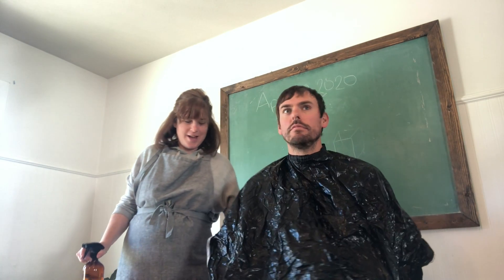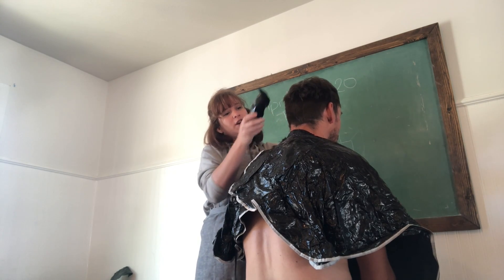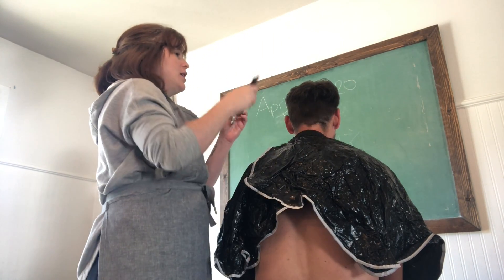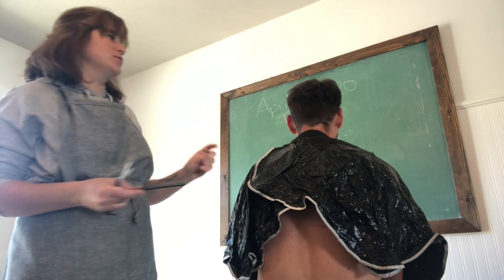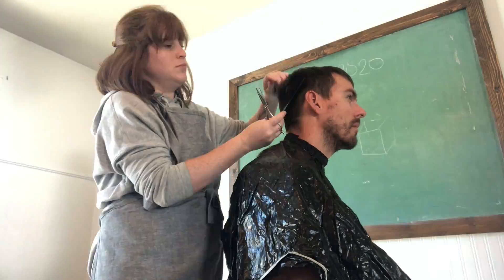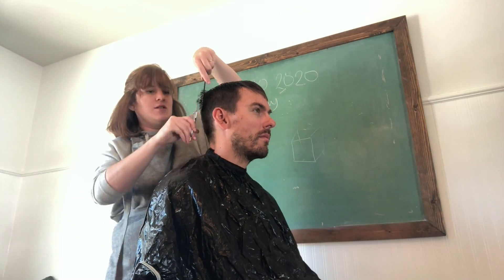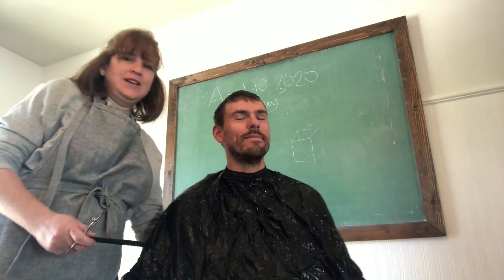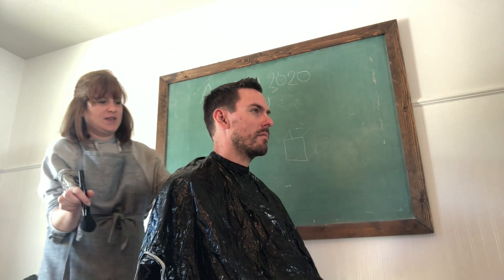Man's Haircut Tutorial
This video is about Man's Haircut Tutorial